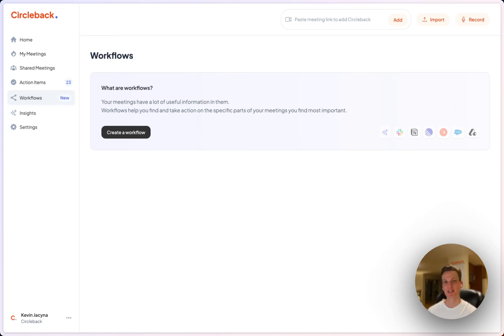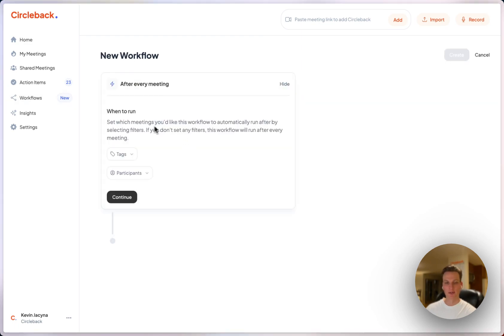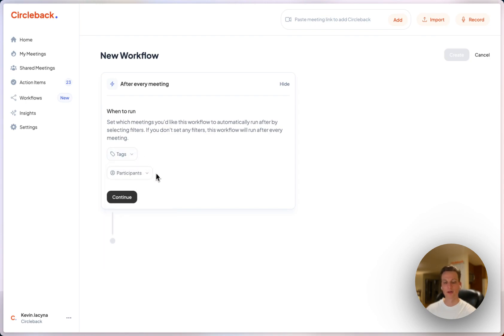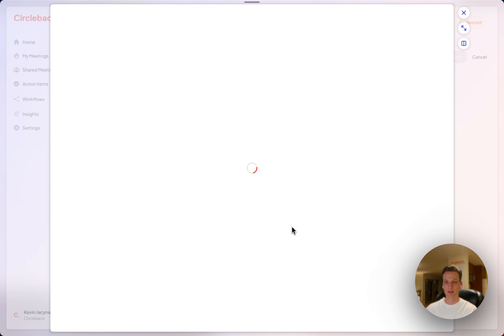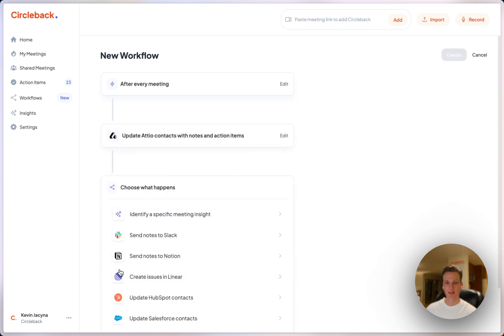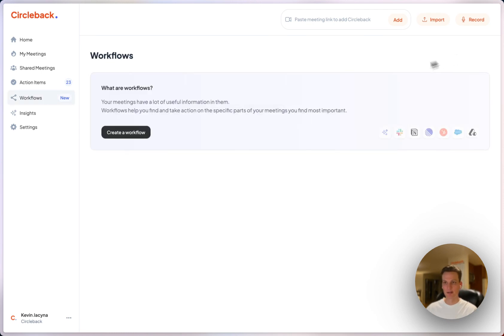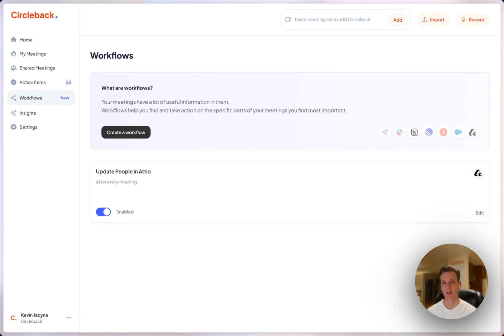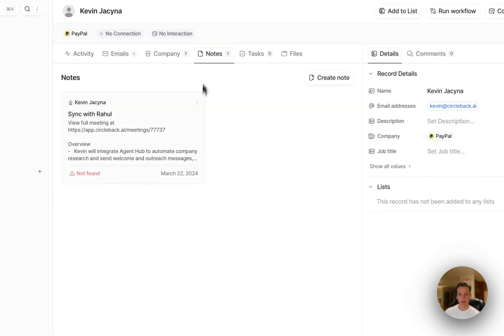Update Attio with notes automatically after meetings with Circleback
Circleback automates updating your Attio people with notes and action items from your meetings. When the email addresses of your meeting participants match those of your Attio contacts, Circleback can automatically update the corresponding people records with the notes and action items from each call.